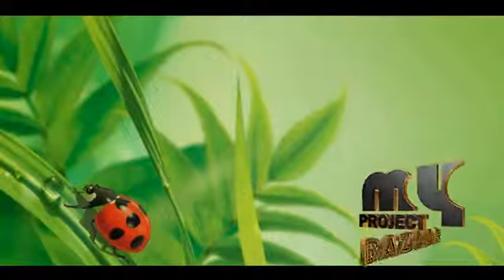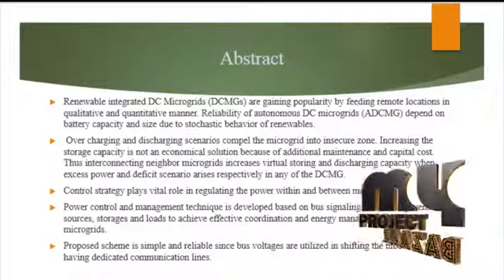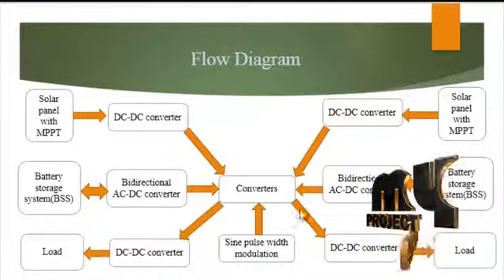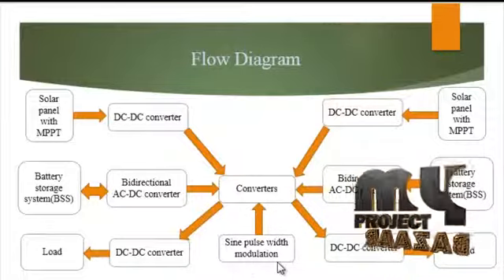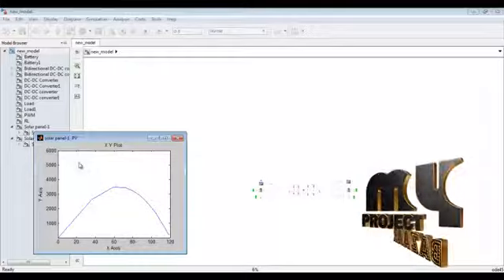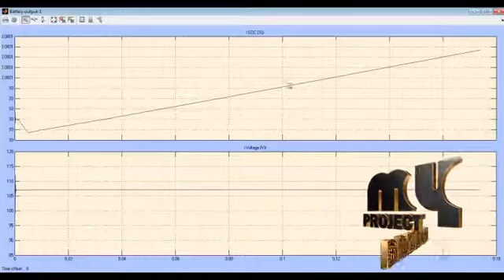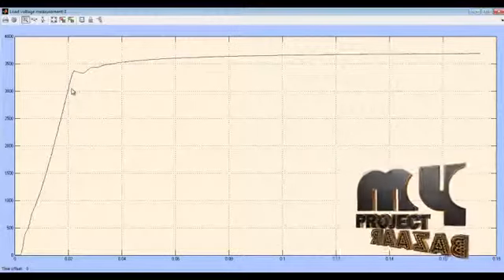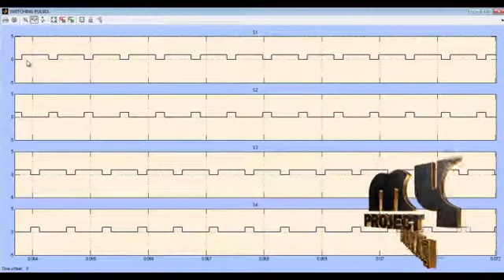Autonomous Power Control and Management Between Standalone DC Microgrids - MyProjectBazaar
Renewable integrated DC Microgrids (DCMGs) are gaining popularity by feeding remote locations in qualitative and quantitative manner. Reliability of autonomous DC microgrids (ADCMG) depend on battery capacity and size due to stochastic behavior of renewables. Over charging and discharging scenarios compel the microgrid into insecure zone. Increasing the storage capacity is not an economical solution because of additional maintenance and capital cost. Thus interconnecting neighbor microgrids increases virtual storing and discharging capacity when excess power and deficit scenario arises respectively in any of the DCMG. Control strategy plays vital role in regulating the power within and between microgrids. Power control and management technique is developed based on bus signaling method to govern sources, storages and loads to achieve effective coordination and energy management between microgrids. Proposed scheme is simple and reliable since bus voltages are utilized in shifting the modes without having dedicated communication lines. Proposed scheme is validated through real time simulation of two autonomous DC grids in real time digital simulator (RTDS) and its results are validated by hardware experimentation.